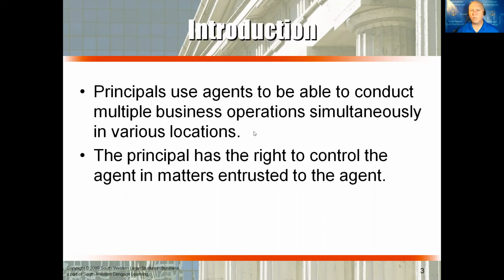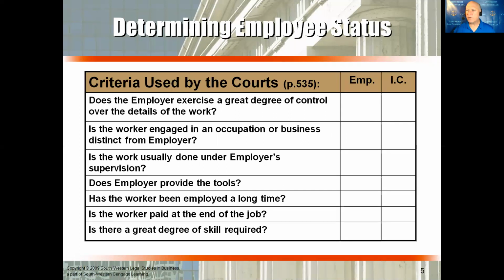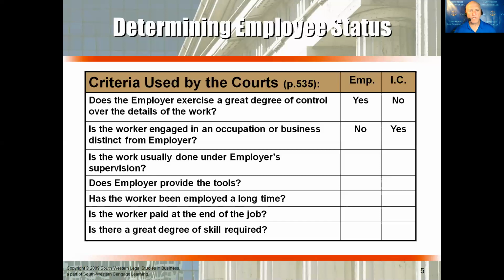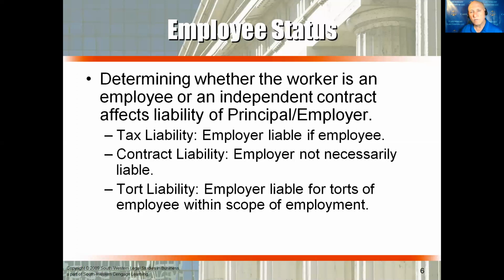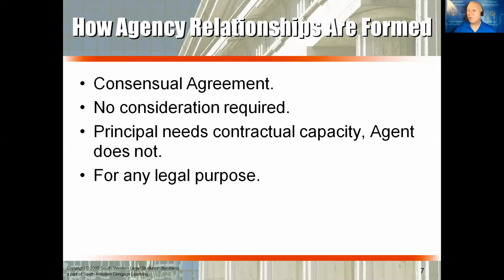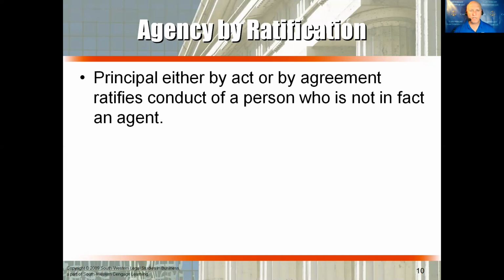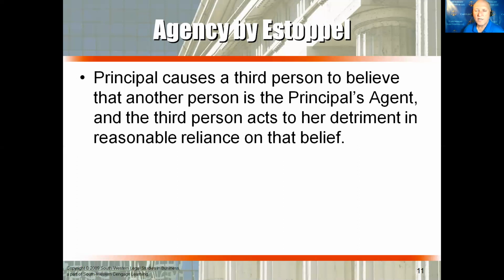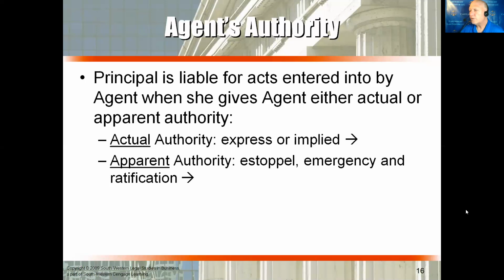Agency Law - Part I